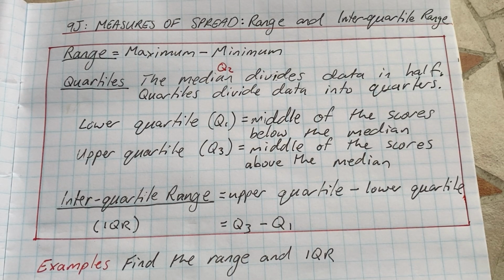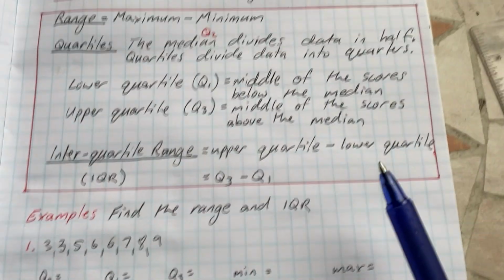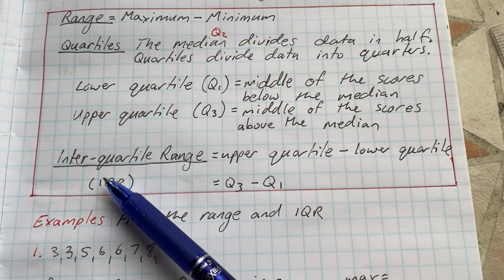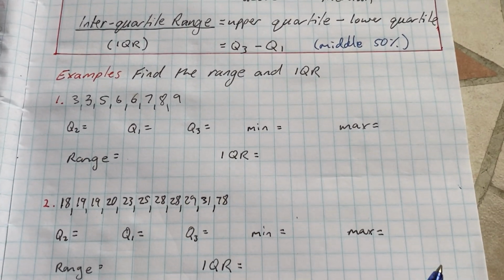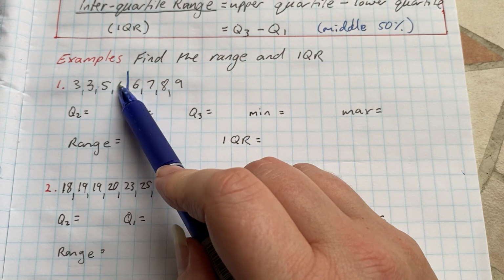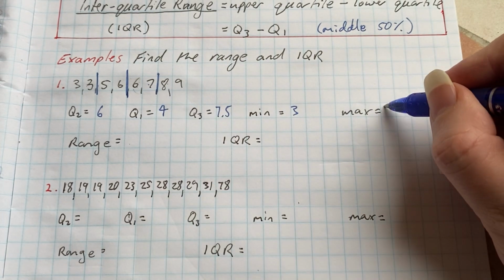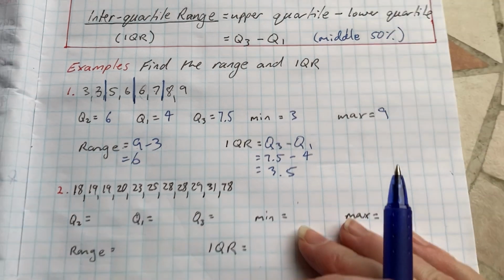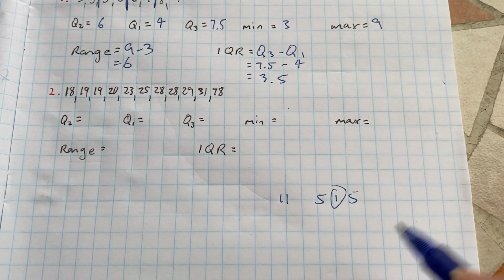9J Range and Interquartile Range